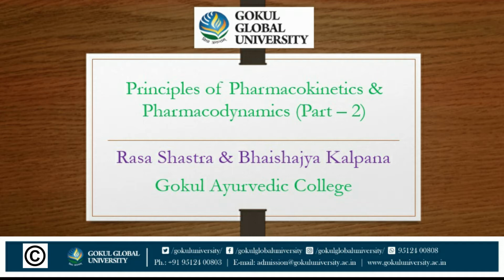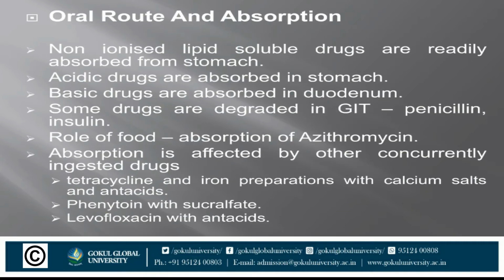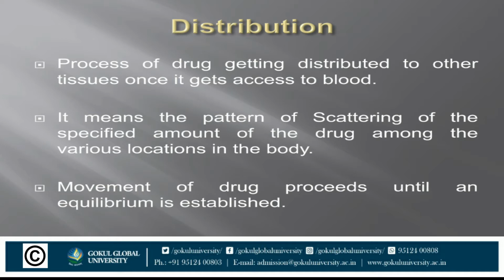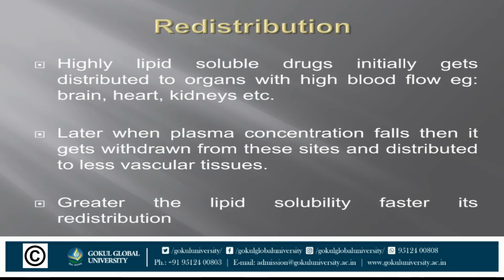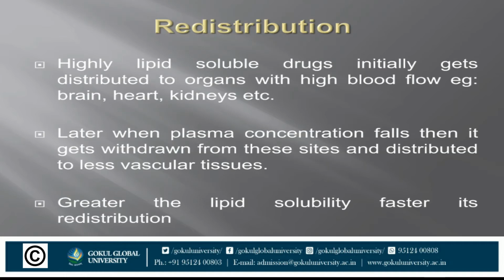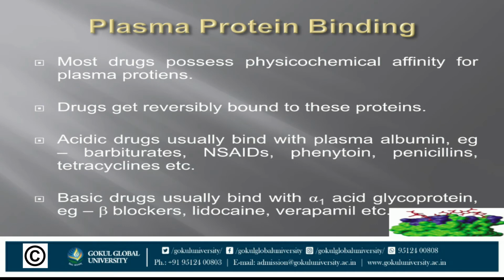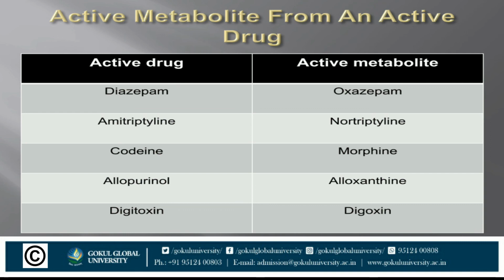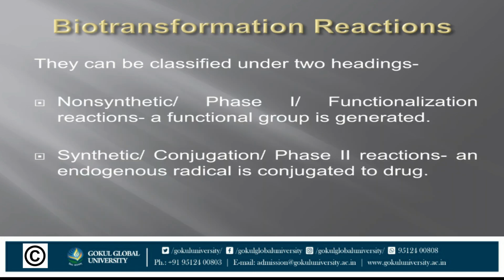Principles of Pharmacokinetics & Pharmacodynamics Part - 2 - Rasashastra & Bhaisajya Kalpana - GAYC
Topic -  Principles of Pharmacokinetic & Pharmacodynamic Part - 2
Department -  Rasashastra & Bhaisajya Kalpana
Gokul Ayurvedic College